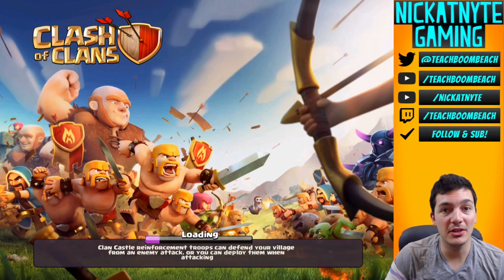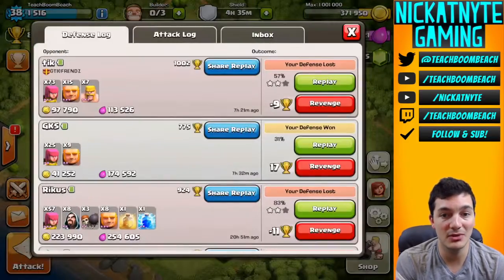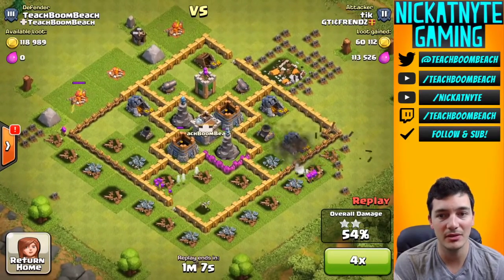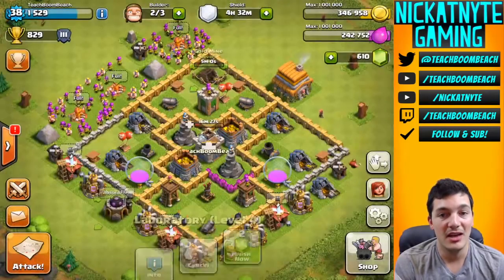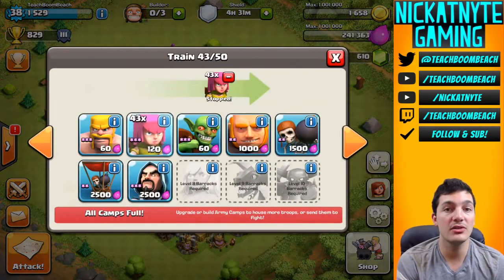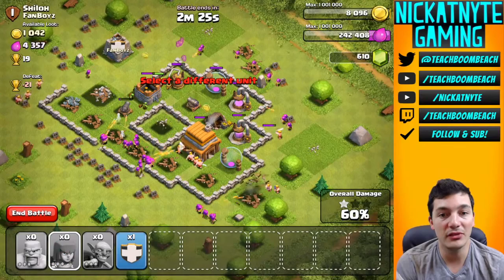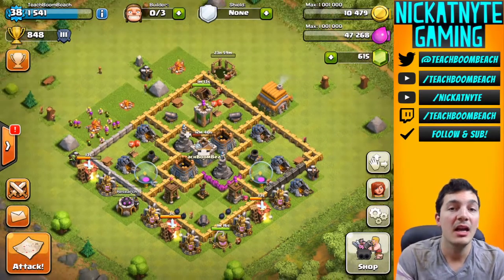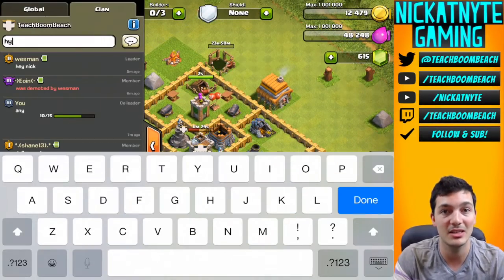Clash of Clans Beginner Let s Play Spell Factory & Walls!